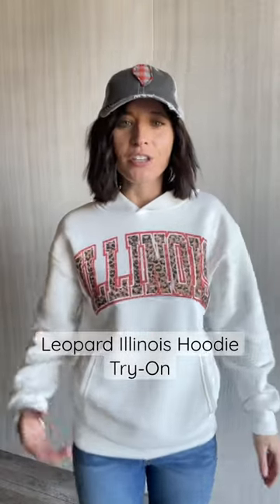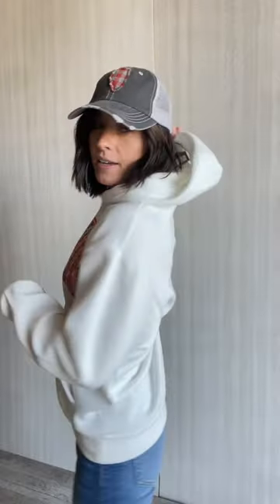Leopard Illinois Hoodie Sweatshirt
White Illinois Hoodie Sweatshirt with "ILLINOIS" text across the front outlined in orange around a leopard print. Officially licensed. Paired with our Distressed Illinois Checkered Hat.

Model: Wearing a size medium. These run small, we recommend sizing up one.